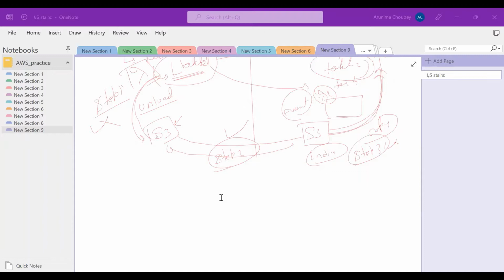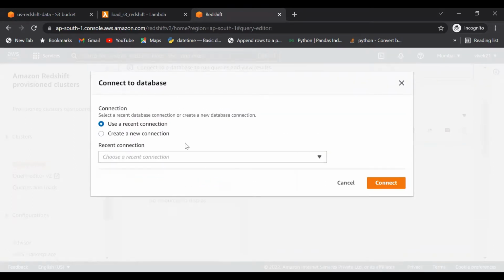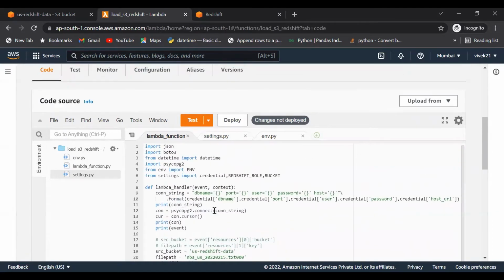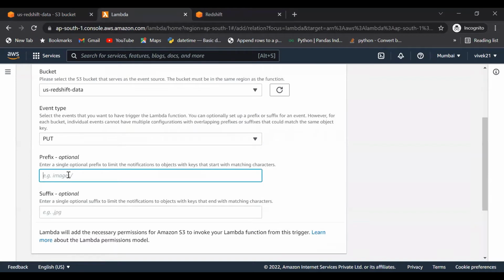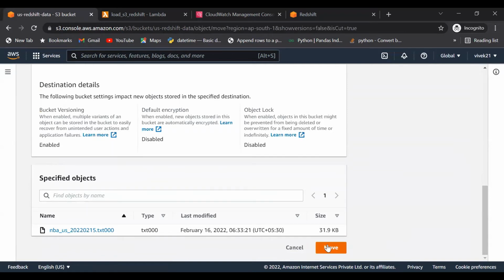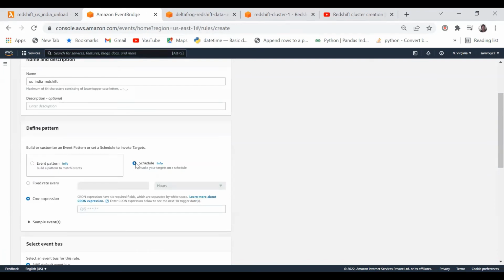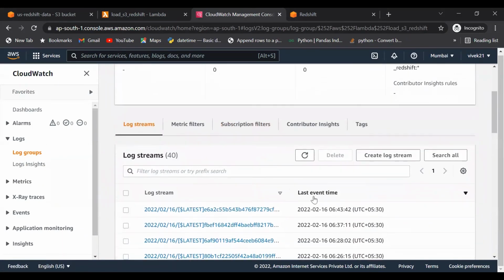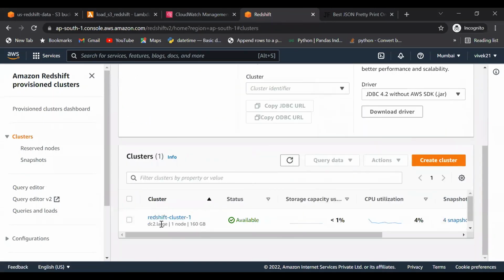Copy Redshift table from one account to other|S3toRedshift|Copy Command|S3|Resdshift|CloudWatchRule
Hi All,
In this Video we will learn to copy data from one redshift account to other redshift account.
We will use unload command to move data from redshift to S3.
Then replication rule will copy data from one S3 account to other S3 account.
Then we will copy data from S3 to redshift.